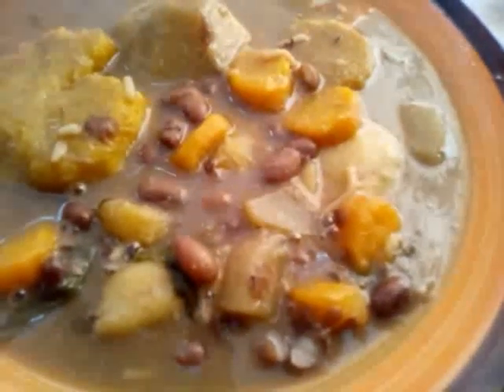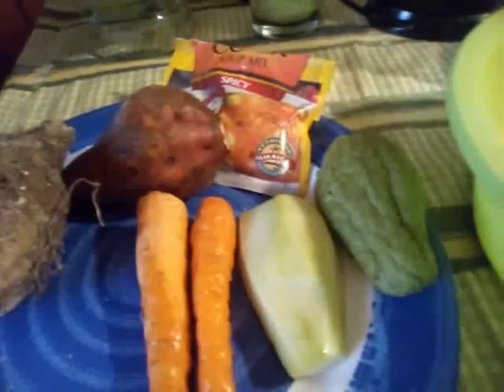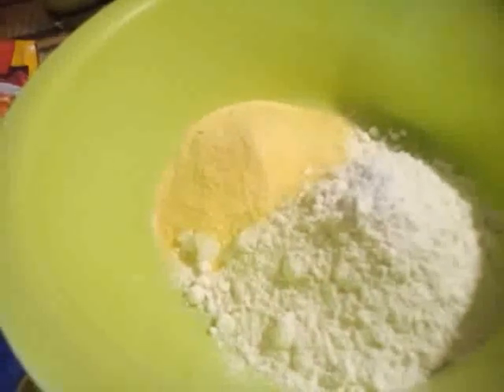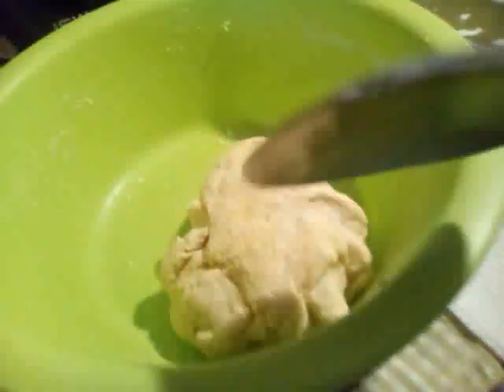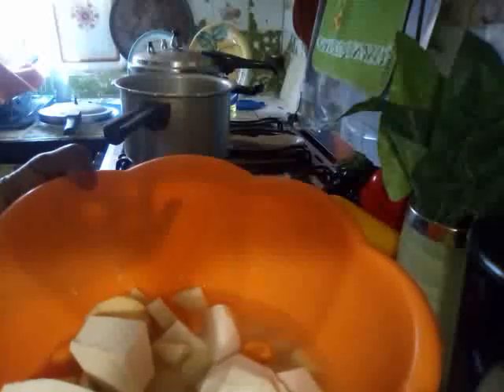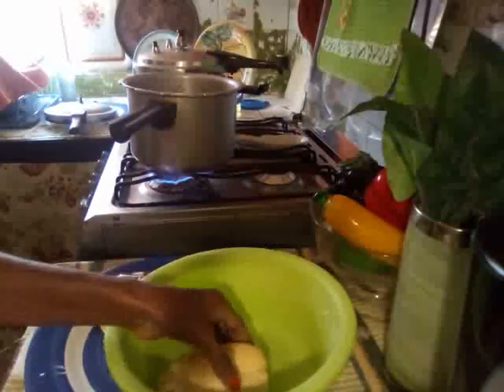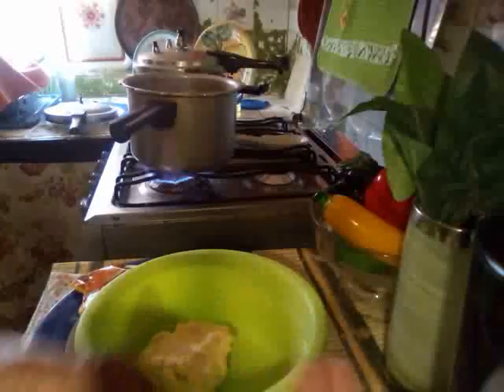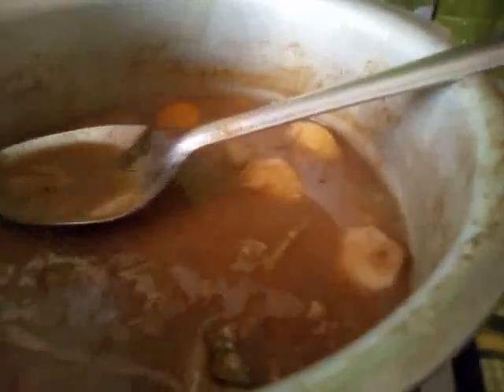Red Peas soup/meatless but tasty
I decided to make meatless red Peas soup today.Im using what I have hope you'll be inspired to try this soup.